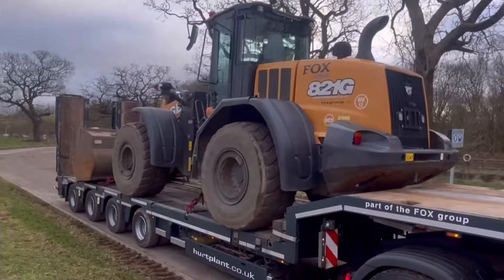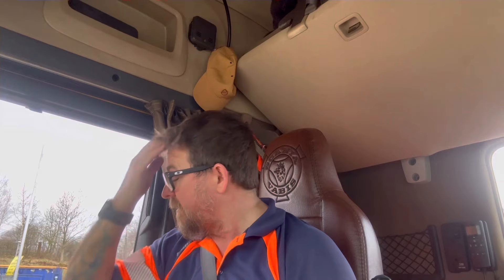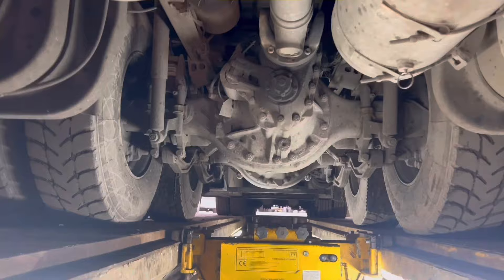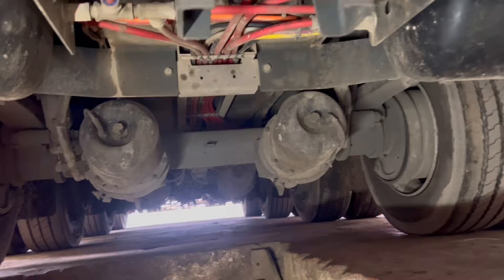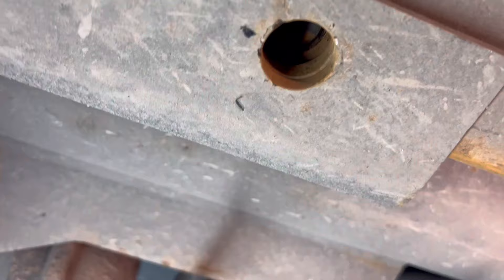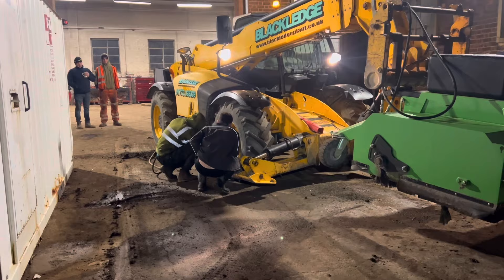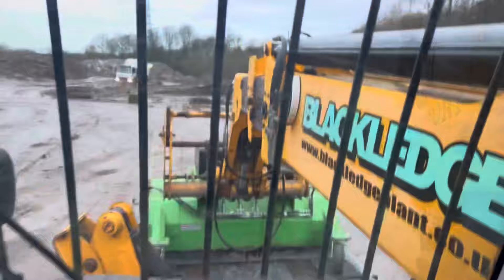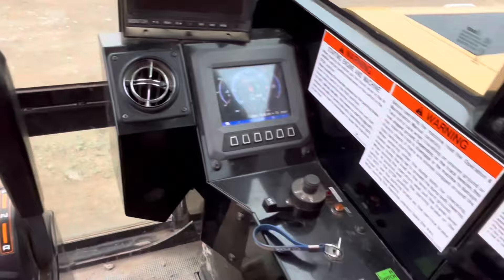Visit to the workshop and Saturday overtime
This morning we load a Loading Shovel and use it for brake testing during our Six Weekly Inspection

We then manoeuvre to start the Six Weekly

During the inspection we investigate the locking axles under the trailer and inspect the underside of the Scania tractor unit

On the following day we load and deliver a JCB tele-handler, visit a tool shop (en route to the yard) and then load and deliver a tracked dumper

For my loyal viewers, I’m starting a day to day vlog to be published weekly and this is my first attempt to see if it’s practical, please like and comment if you like this new style, thank you